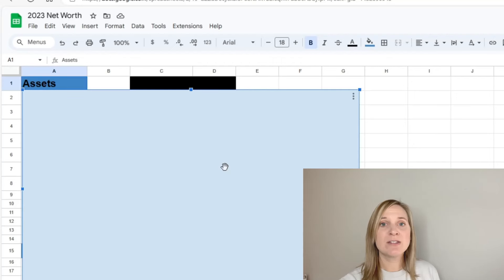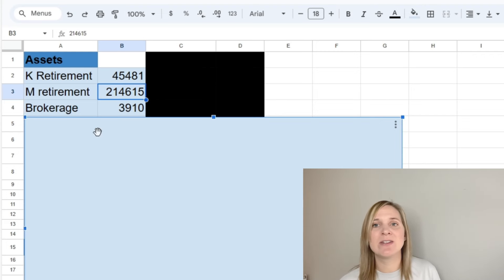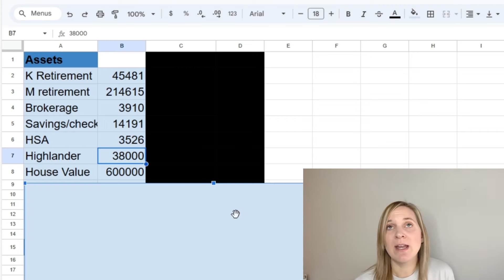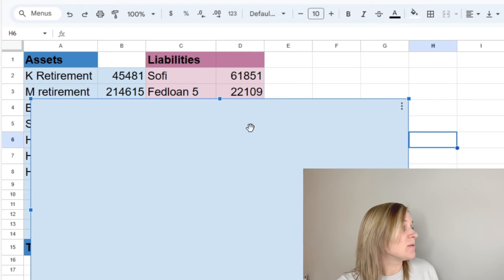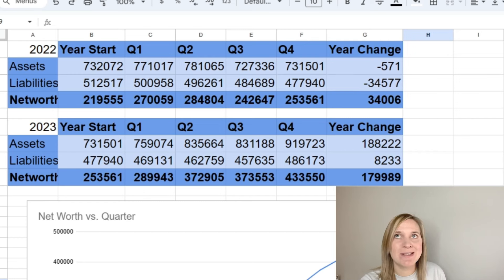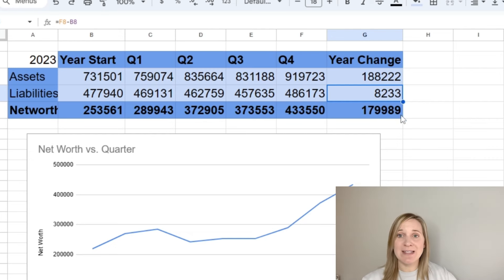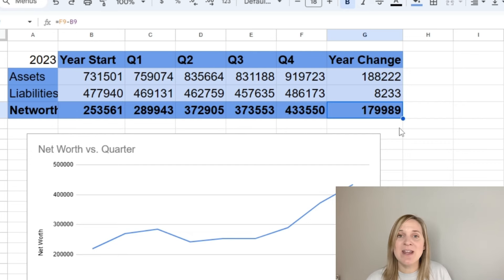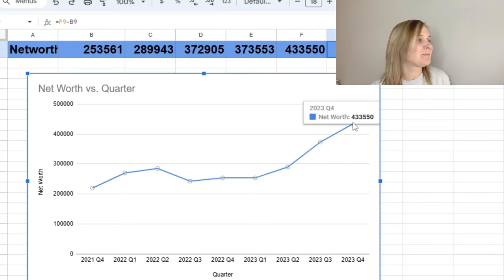NET WORTH CHANGE IN A YEAR || 2023 Q4 UPDATE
This is our net worth update for quarter 4 of 2023. I show our current net worth as well as the change over the whole year of 2023. I think it's important (and fun) to track your net worth progress over time.  I hope you enjoy the video.